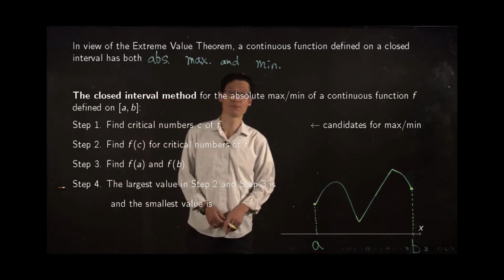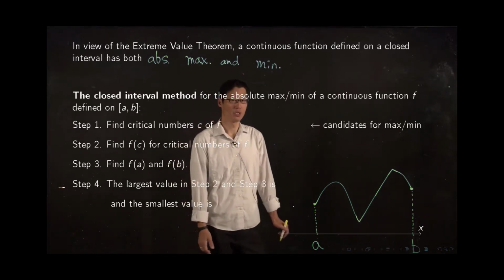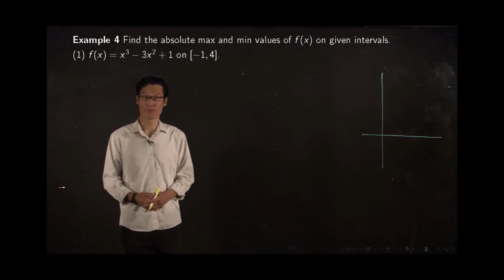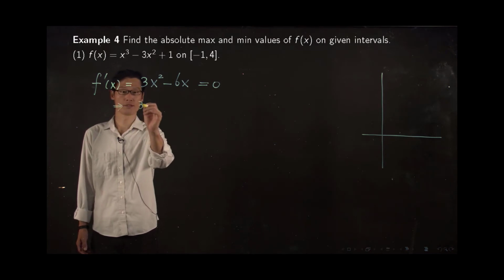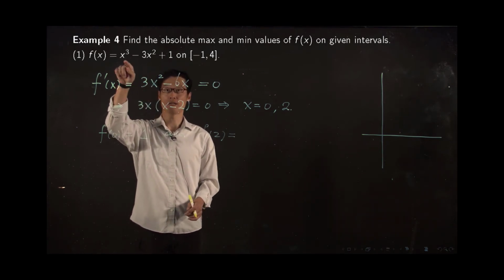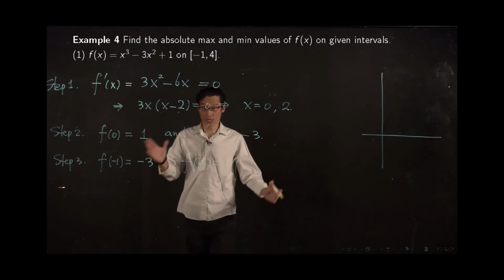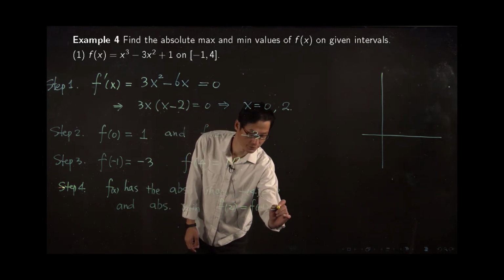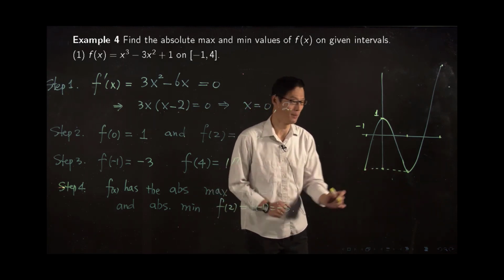section 4 1 3